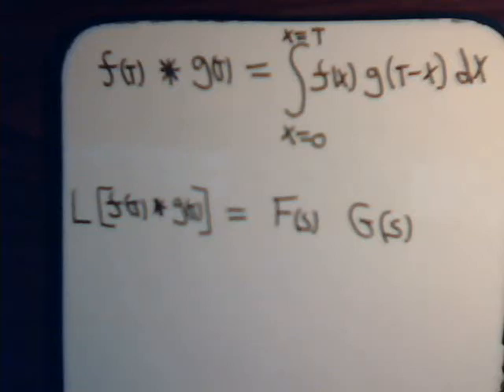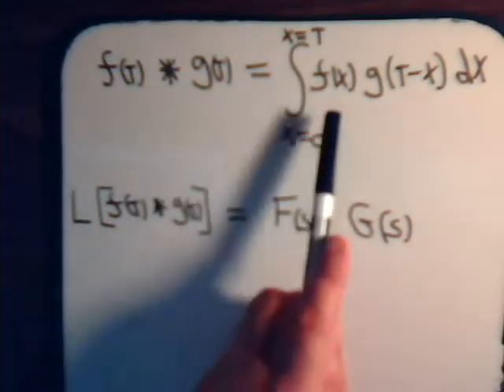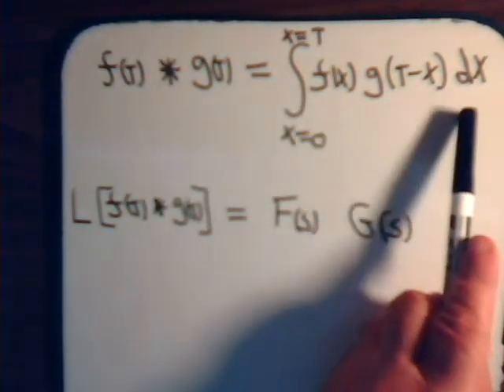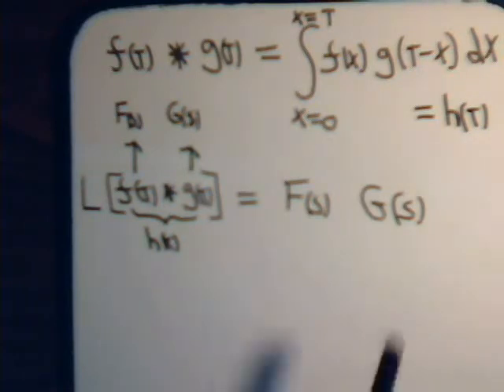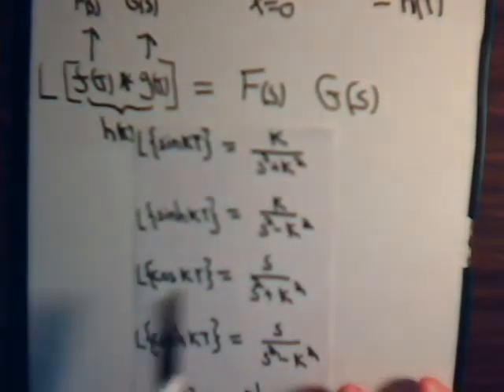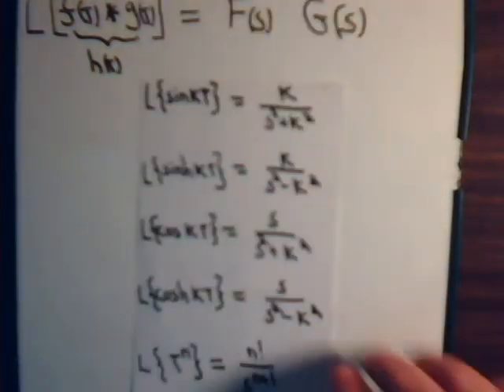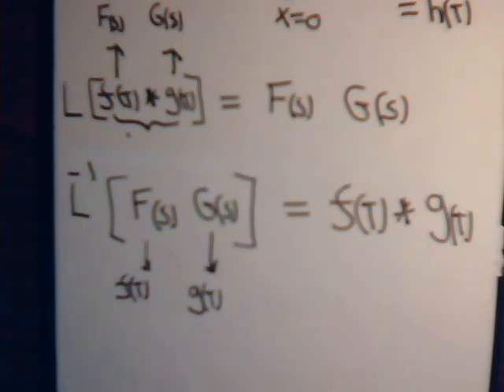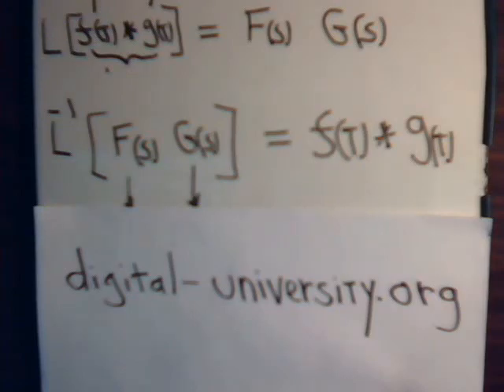Differential Equations: LaPlace Transform Of Convolution Functions - Three Examples